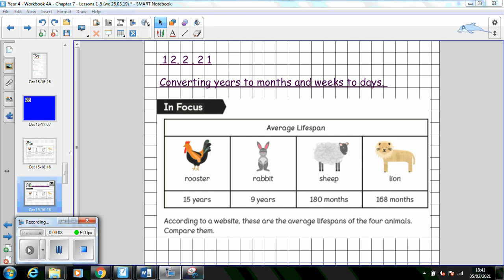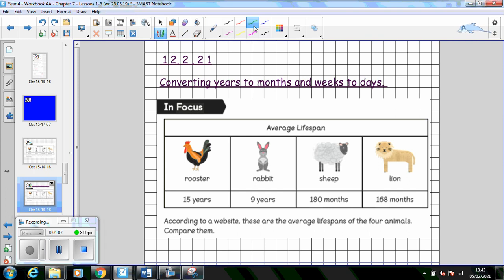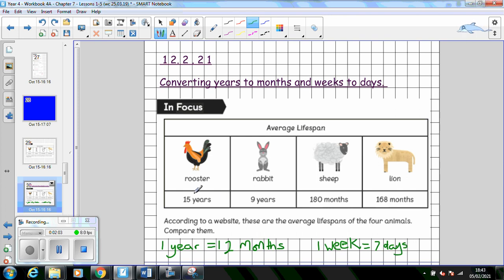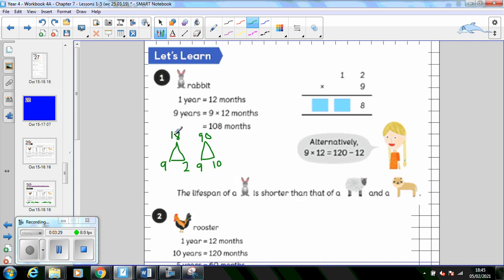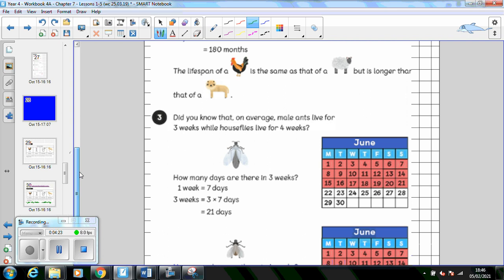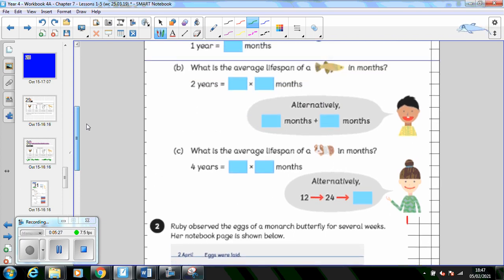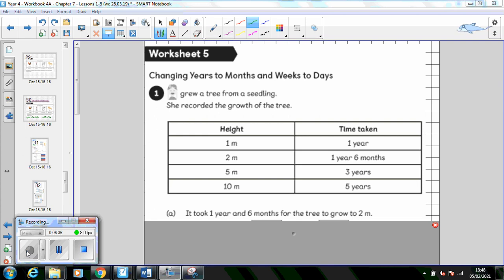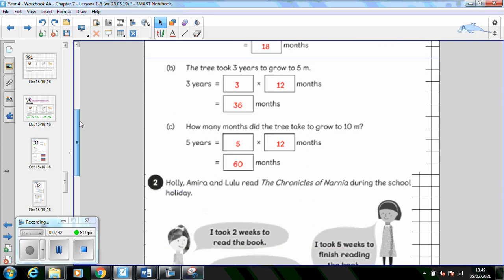12th Feb Maths Y4 Lesson 5